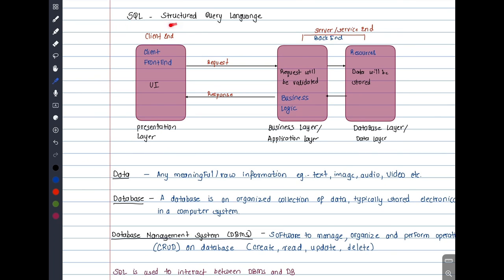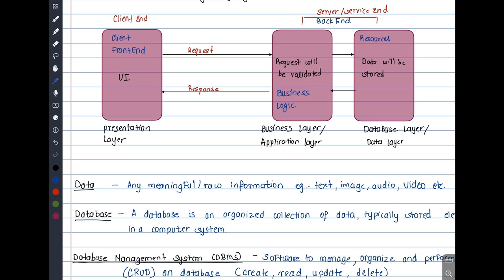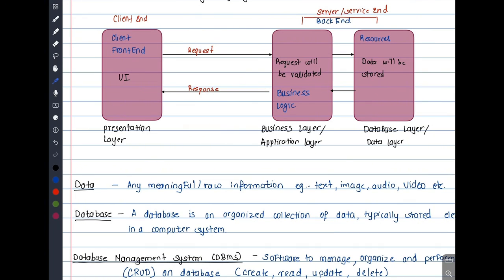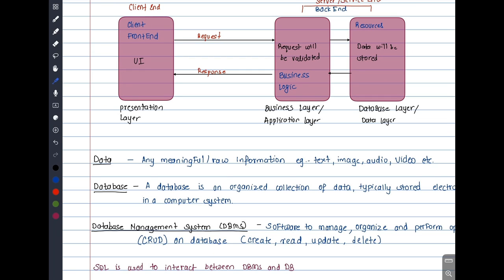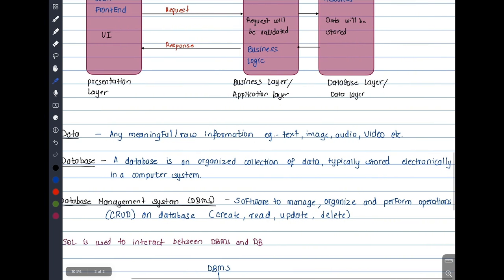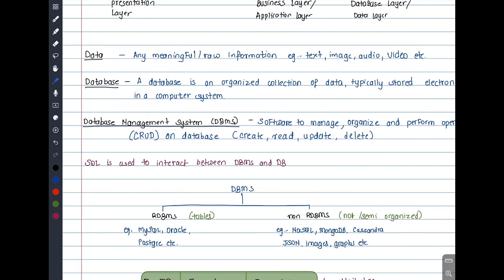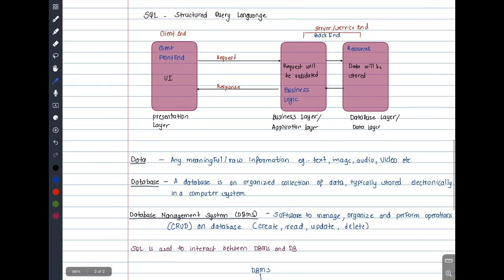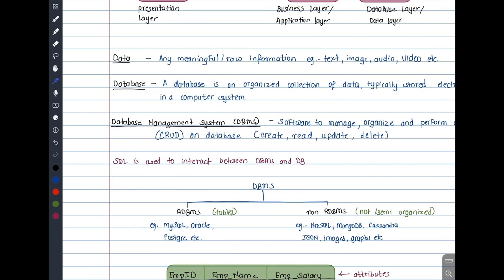“SQL for Beginners: Introduction”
Welcome to the first video of our SQL tutorial series!
In this video, we’ll start from the very basics — understanding what SQL (Structured Query Language) is, how it works in a client-server relationship, and what terms like data, database, DBMS, RDBMS, and Non-RDBMS really mean.

We’ll also take a quick look at the history of SQL and how it became one of the most widely used languages in the world of data and databases.

By the end of this video, you’ll have a clear understanding of how SQL fits into the world of data management — perfect for beginners who want to build a strong foundation! 🚀

💡 What You’ll Learn:
 • Client-Server relationship explained
 • What is Data, Database & Database Management System
 • Difference between RDBMS and Non-RDBMS
 • A brief history of SQL